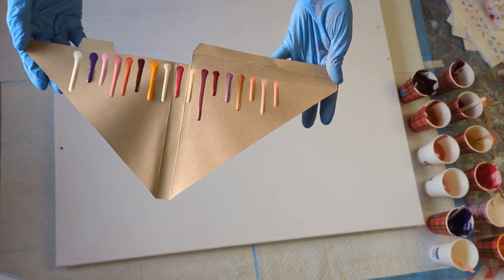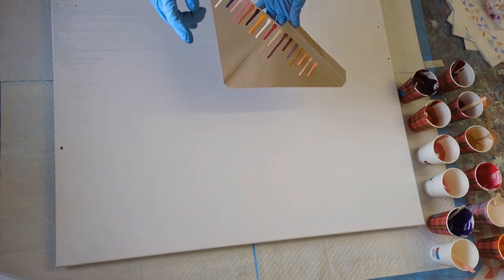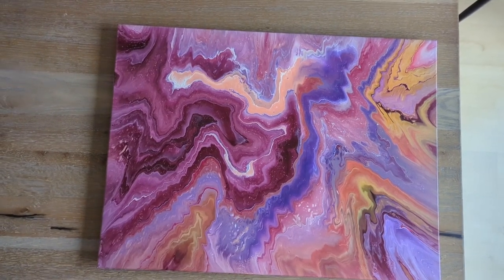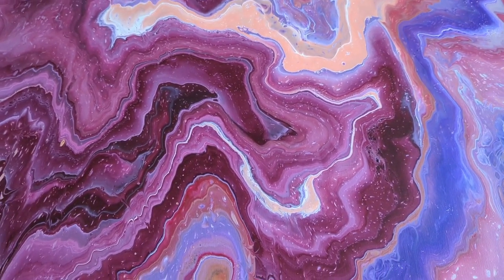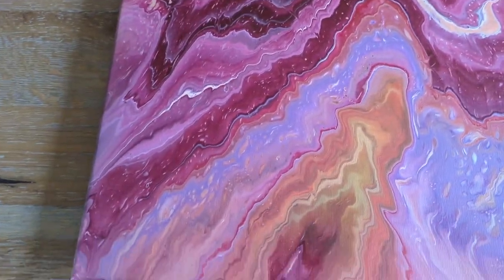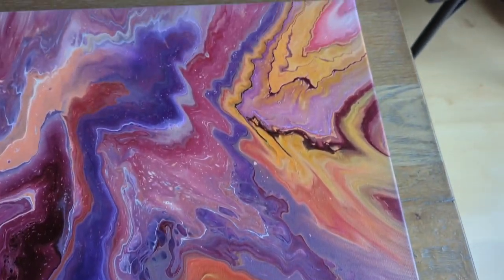Take A Zip Of This Color Explosion! Billowy Lines All Over The Place.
What do you do with your leftover paints? I made this big, lovely and colorful painting out of it. These colors go very well together and I love the lines! Are you ready for some happiness?

Custom & leftover colors mixed with PVA glue pouring medium.